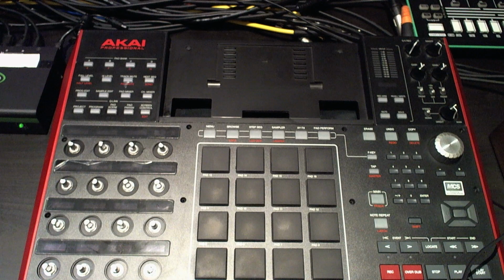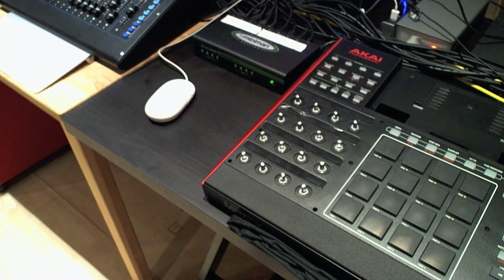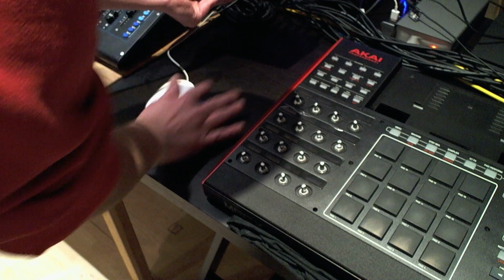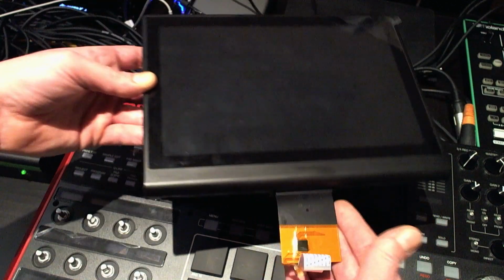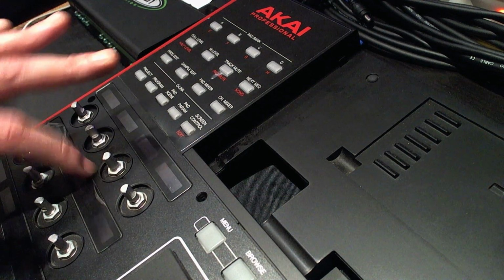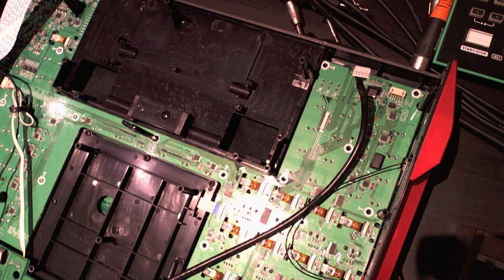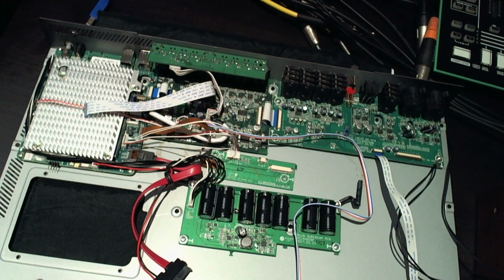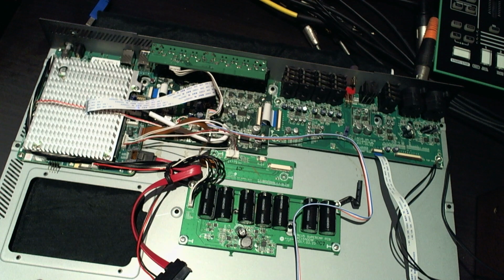Vincetrumentals : DID I BREAK MY MPC X? Here's what happened...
Wassup fam?

Unfortunately, here's a video I wish I didn't have to make,
something happened yesterday at night with the MPC X,
I will describe the problem and what I will do to fix the problem.

Is the MPC X damaged? Did I break my MPC?
I hope not!
I disassembled my MPC X to save it as much as possible, I am positive that I will be able to fix this problem myself.

This is NOT a disassembly video, the purpose is to document what happened! Please do not try this at home unless your know what your are doing and informed yourself as much as possible.

I will keep you guys updated as soon as possible, for now, WISH ME LUCK!
SEND ME POSITIVE VIBES AS MUCH AS POSSIBLE!

PS : Don't worry, I will still make new weekly beatmaking videos ;-)

Peace,
Vincetrumentals